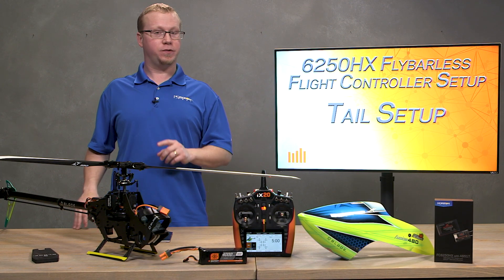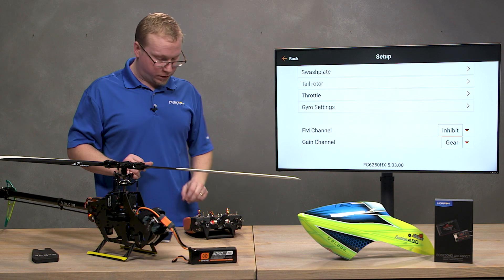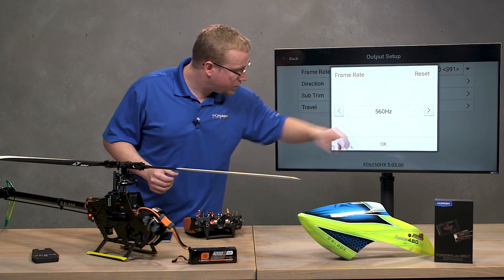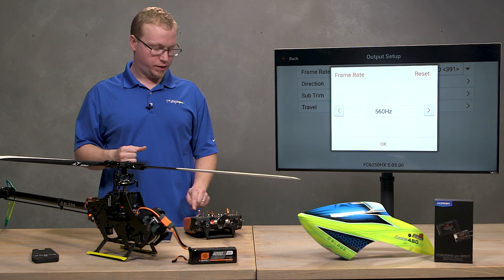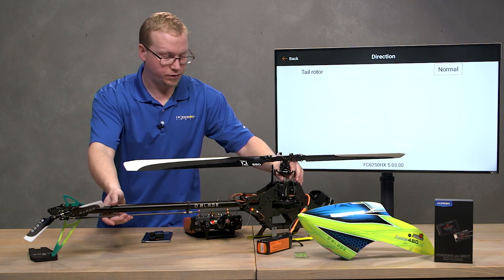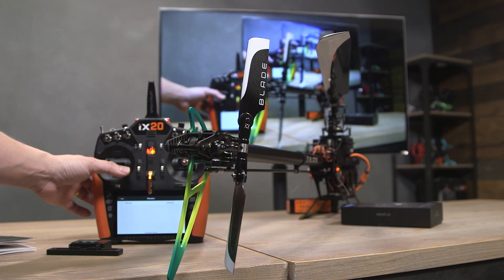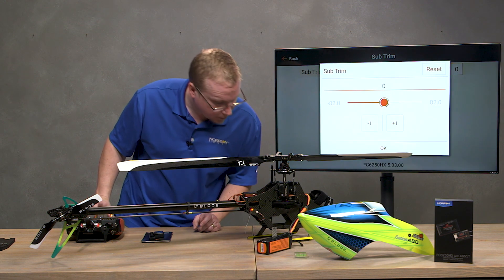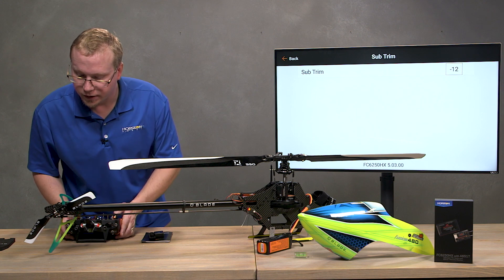Part 5 - Tail Rotor Setup - Spektrum 6250HX Flybarless Controller Setup Series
Welcome to the Fifth video in our FC6250HX Flight Controller Setup Series. In this series we will walk you thru, from start to finish, how to install, setup and tune the 6250HX for your Flybarless Heli models.

In this video we go into detail on all the steps required to successfully setup the Tail Rotor and servo on your flybarless helicopter via the Forward Programming menu on the 6250HX.

The FC6250HX is a powerful flybarless helicopter stabilization system that features the latest AS3X and SAFE Stabilization technology to deliver an extremely user friendly and precise Helicopter flying experience. Ideal for 3D aerobatic, F3C Precision, and Scale helicopter models up to 700 size. Featuring a leading edge 6-axis M.E.M.S. inertial gyro, powerful and fast 32 bit ARM M4 Cortex processor and proprietary Advanced Adaptive Flight Control Algorithms, pilots will enjoy predictable and precise flight characteristics, excellent tail holding and rock-solid piro-compensation with the added security of assignable SAFE technology.

SAFE technology allows pilots to operate within user defined flight modes that automatically keep the model in a manageable attitude and constantly levels the model when the control sticks are returned to center. Additionally, pilots can use SAFE technology to utilize a Panic Recovery option, which will nearly instantly right the model into an upright and controllable attitude to within 4 degrees of level. All these features are completely setup and tuned straight from your compatible Spektrum transmitter via Forward Programming Menu.

Forward Programming allows pilots to easily setup, program, and tune the FC6250HX with no need for extra hardware, devices, or computers. Pilots can quickly make tuning changes on the flight line to the swashplate, tail rotor, SAFE stability, flight modes and more, right from their compatible Spektrum transmitter. And if the sensor needs calibrated after a crash or repair to your model, it can easily be done in the Forward Programming menu. And if there is ever any advancement or changes to the FC6250HX, updating is simple with the Spektrum USB Programmer and PC programmer application.

Here are links to the other parts of this video series
Part 8 - Smart Technology Setup (Coming Soon)
Part 9 - Tuning with James (Coming Soon)

Spektrum 6250HX w/ 4651T Telemetry Rx (included with Fusion 480 Smart Super Combo) -
Spektrum Avian 100 Amp Smart ESC (included with Fusion 480 Smart Super Combo)
Spektrum H6050 Cyclic Servos (included with Fusion 480 Smart Super Combo) -
TL90 Digital Pitch Gauge